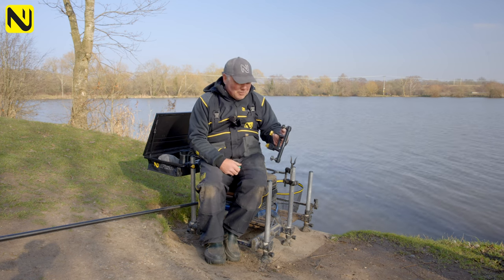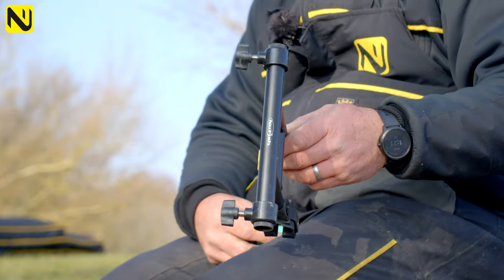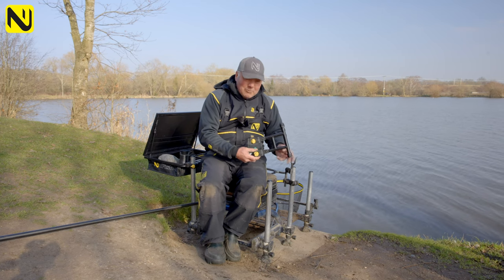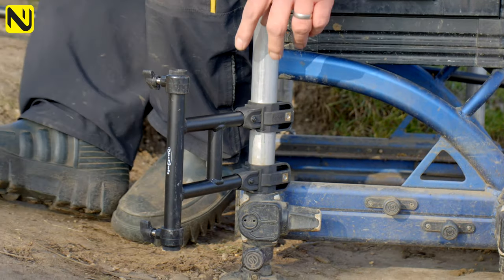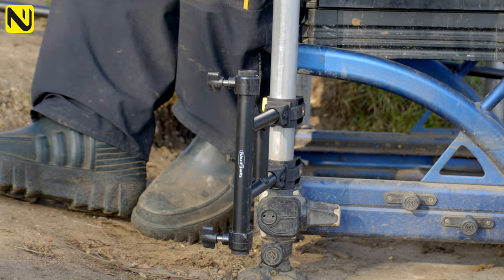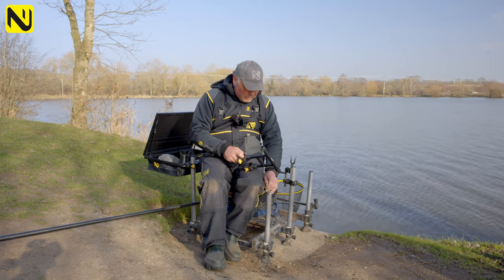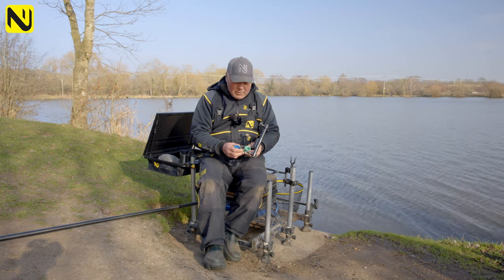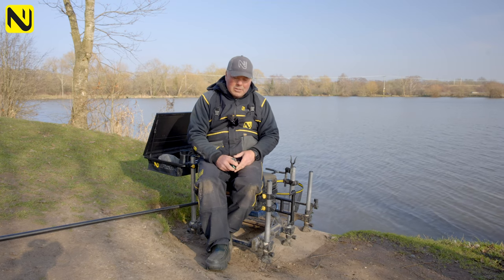How To Use Your Fishing Umbrella On HARD Ground! ⚫🟡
The NuFish Double Brolly Clamp is an exceptional product and one that has stood the test of time. Ideal for anglers who use a brolly but find it difficult to position due to rock hard ground situations.